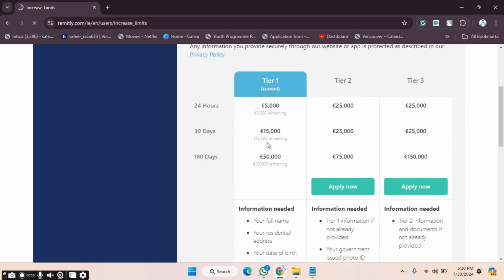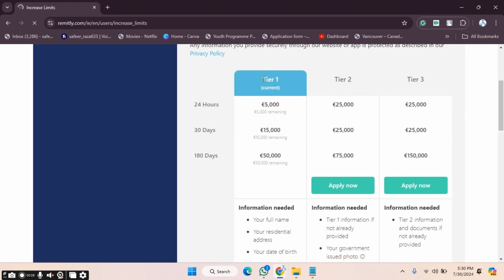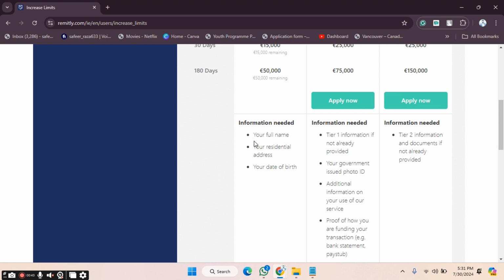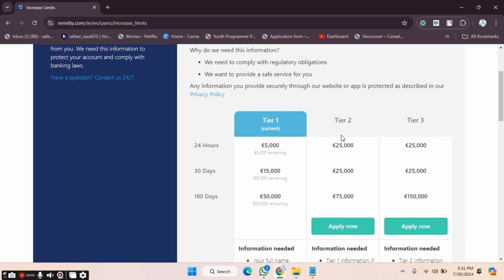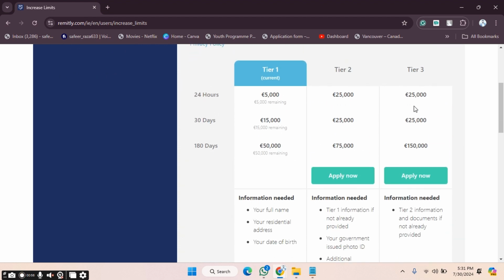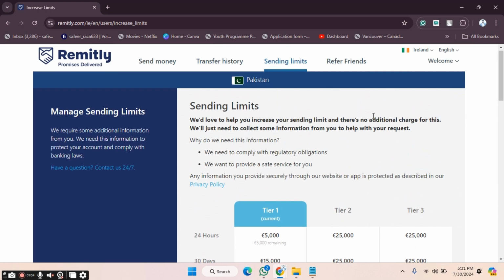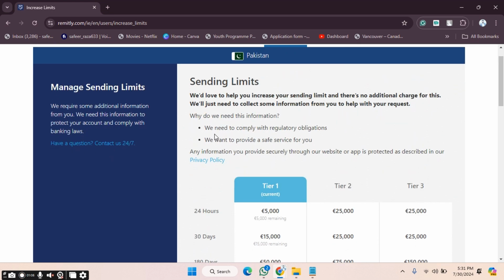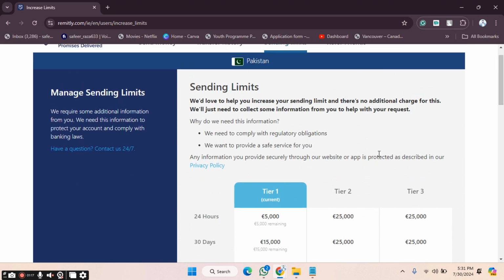How to Check Sending Limits on Remitly Website [easy]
In this video, I'll show you how to check your sending limits on the Remitly website. Start by logging into your Remitly account. Once you're logged in, go to the "Account" section or click on your profile icon. Look for the "Sending Limits" option, which is usually under the settings or account details. Here, you can view your current sending limits, including any restrictions based on your account verification level. If you need to adjust your limits, follow the instructions provided to update your account information or complete additional verification.